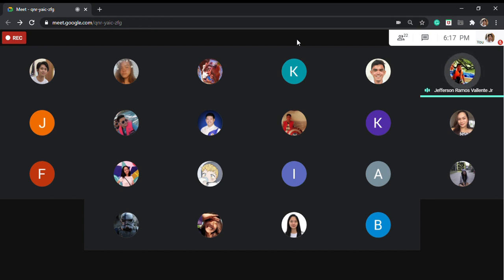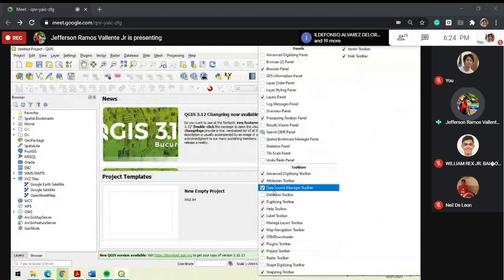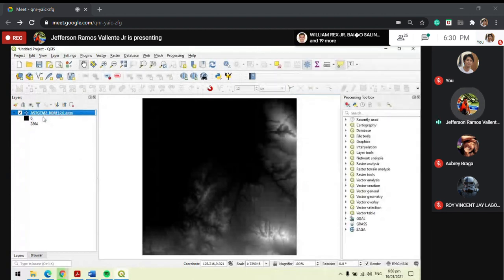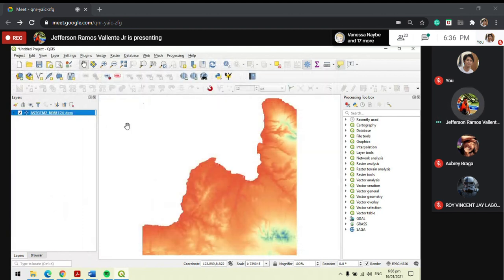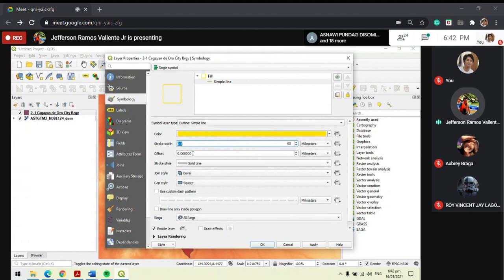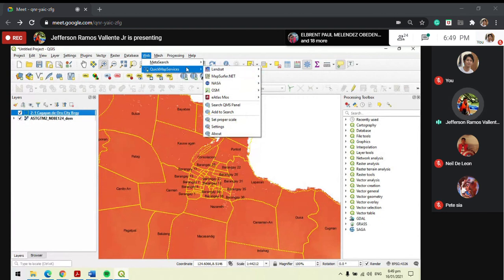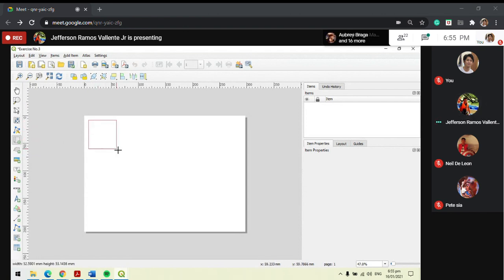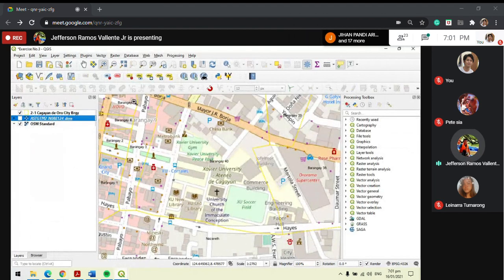Jan 16 CE 23 B3 2.0 The Engineering importance of location: GPS/GNSS Introduction and Earth Models